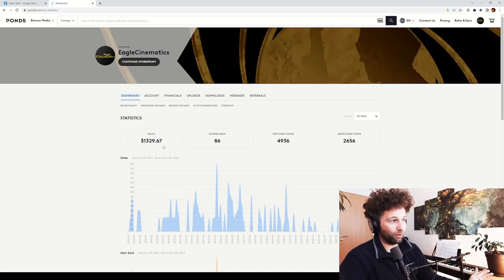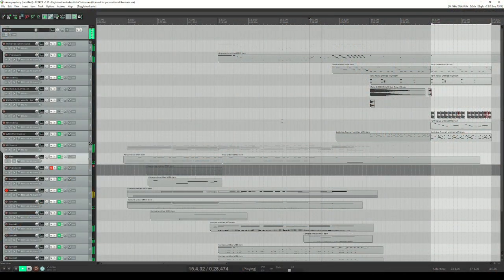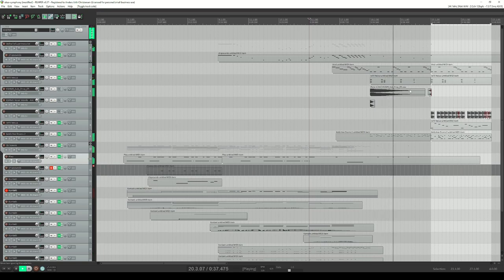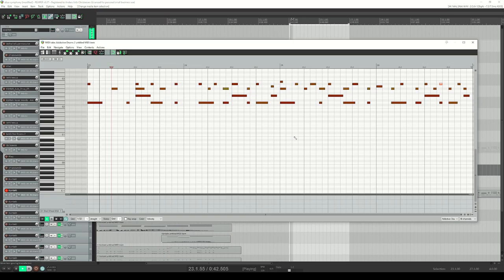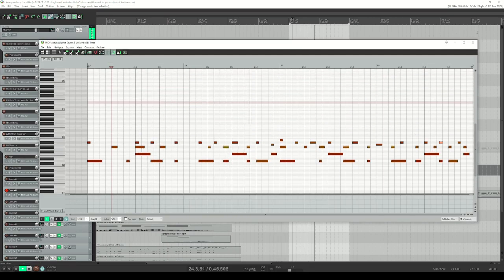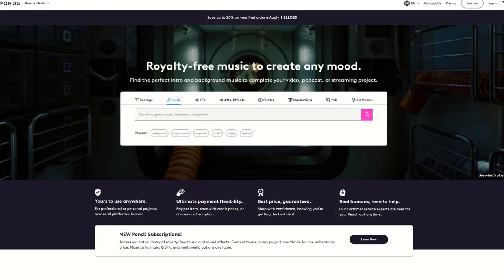How To Sell Music On Pond5 (The Perfect Side Hustle)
Have you ever considered selling music online? Learn how to get started and earn some extra cash.

Easy upload and not too difficult to get accepted as an artist.

I uploaded most of my tracks from 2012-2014 - as you can see my sales are slowing down on pond5. Uploading new music is very important, especially when you don't have many tracks online.

The commission split used to be 50% now it's 35% which is a shame, but it's still a great library.